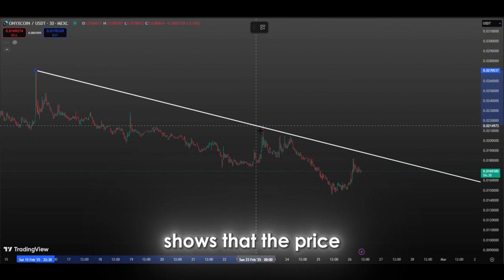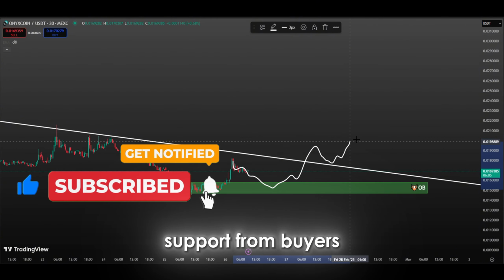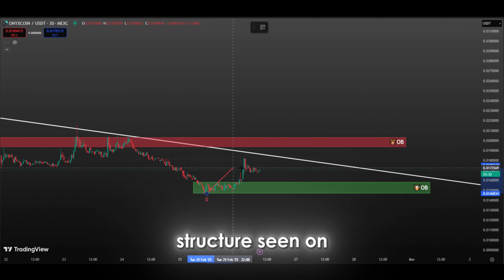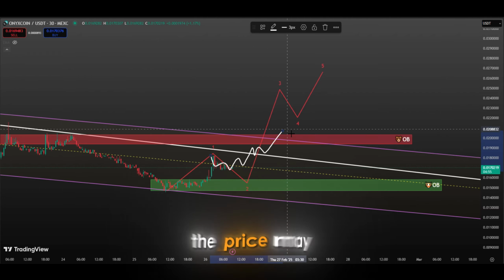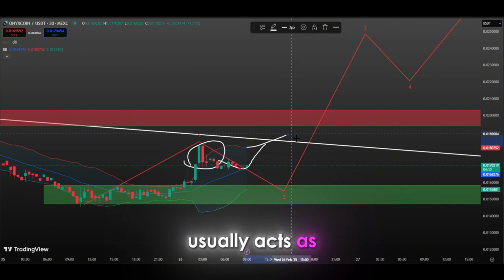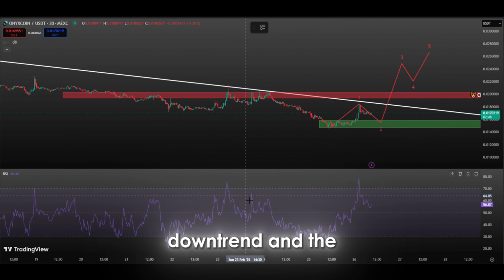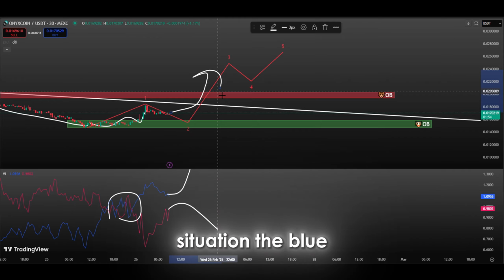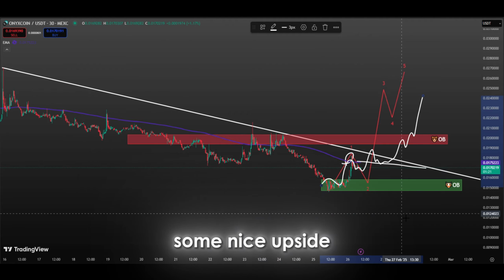WILL ONYXCOIN XCN RISE FROM THIS PRICE?🚨|XCN PRICE PREDICTION |ONYXCOIN TECHNICAL ANALYSIS 2025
As we enter 2025, OnyxCoin (XCN) is attracting increasing attention in the cryptocurrency market! In this video, we’ll provide an in-depth look at OnyxCoin’s price prediction, technical analysis, and its potential growth. Can XCN rise from its current price? What can we expect in the coming months? We’ll analyze the latest developments, key technical indicators, and future price forecasts for OnyxCoin in 2025.

🔍 What performance can we anticipate from OnyxCoin (XCN) in 2025? How are recent market trends and news influencing its price? Today’s analysis will offer you valuable insights that will help guide your investment decisions. We’ll discuss technical signals, potential growth areas, and what the future holds for OnyxCoin. Could it rise significantly in value this year?